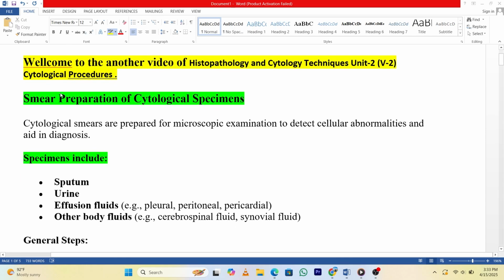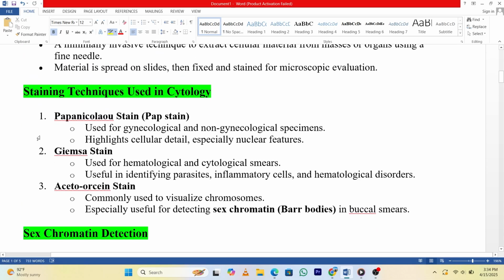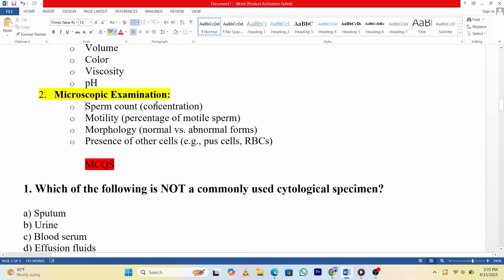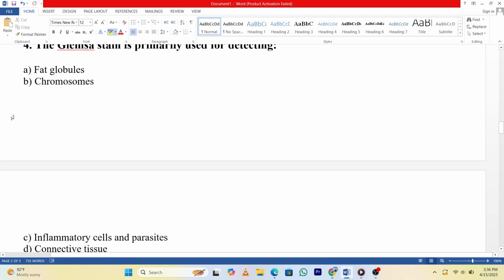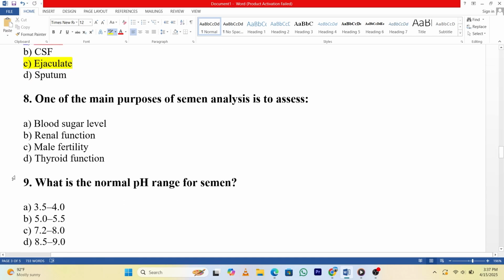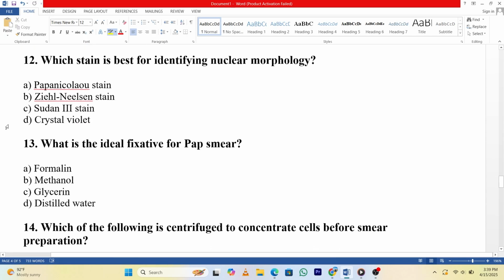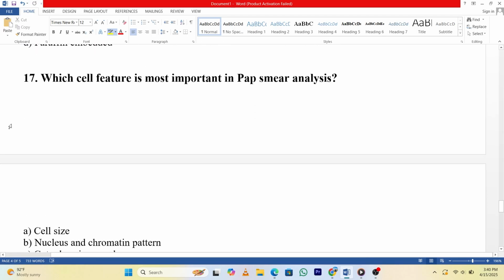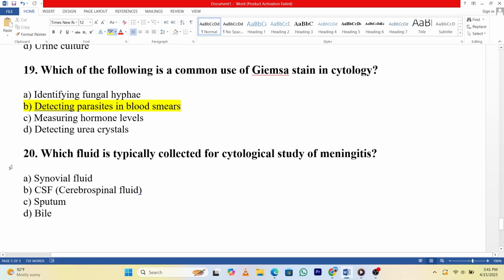Histopathology and Cytology Techniques Unit-2 (V-2)Cytological Procedures Most important and MCQS